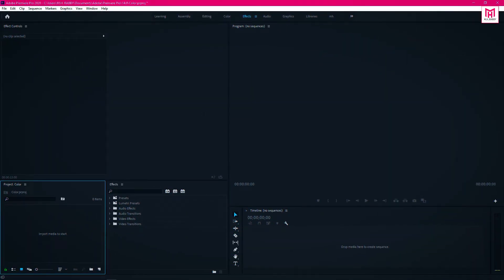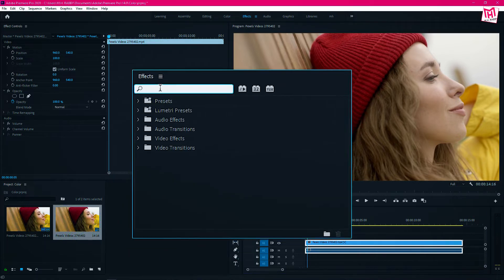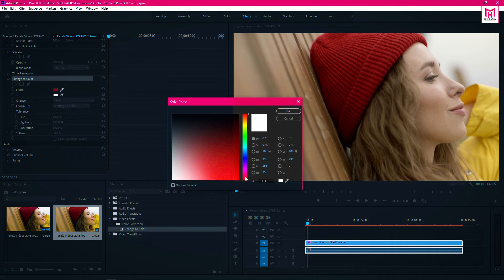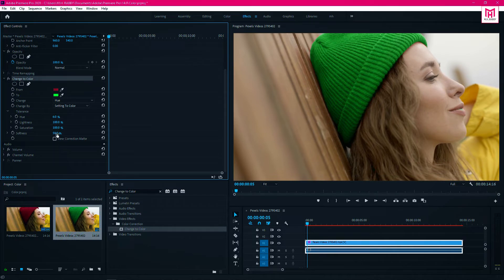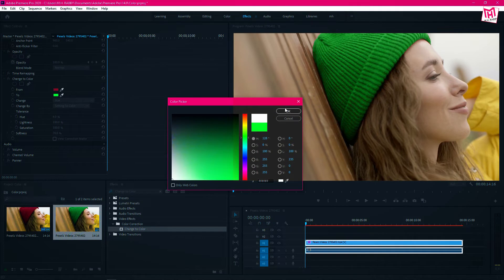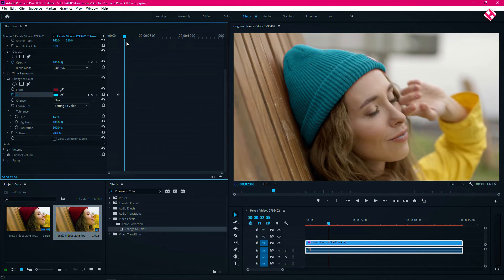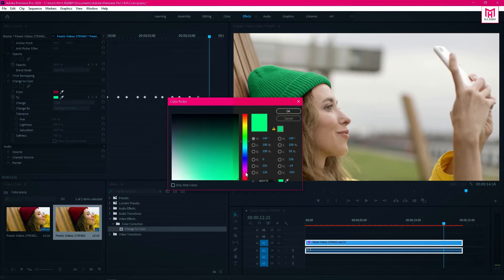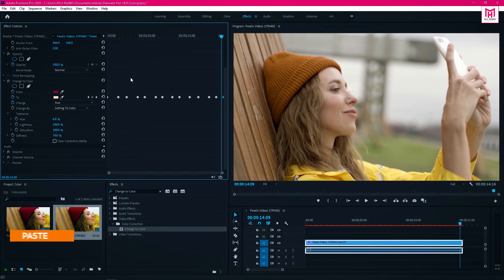Best Way Of Replacing Color in a Video Using Adobe Premiere Pro || Premiere Pro Tutorial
⭐⭐⭐Visit My New Gaming Channel⭐⭐⭐
Change the color of an object in a video to add a touch of artistry to your project.

In This Video I'm Going To Show You The Best way of replacing color in a video using adobe premiere pro cc 2020.

you can use this technique to replace color from any object using the "Change To Color" Effect Inside Adobe Premiere Pro Cc.